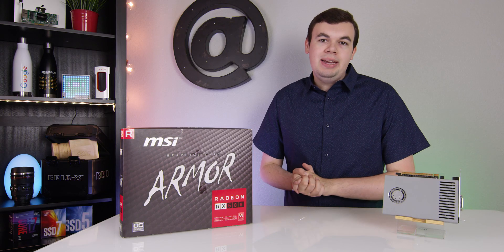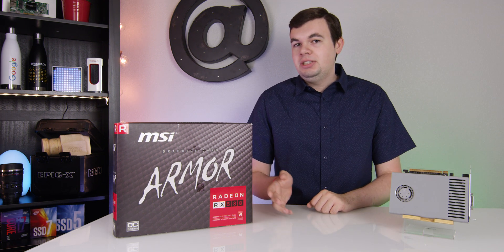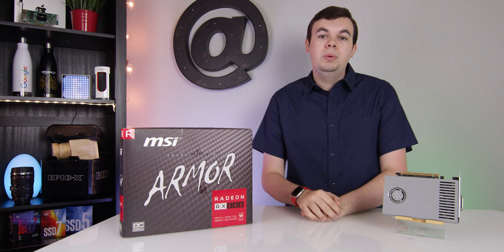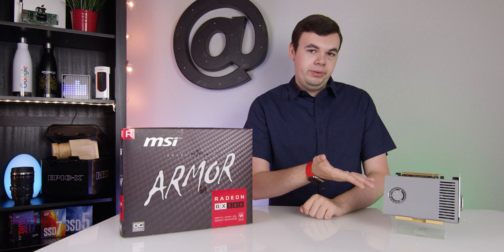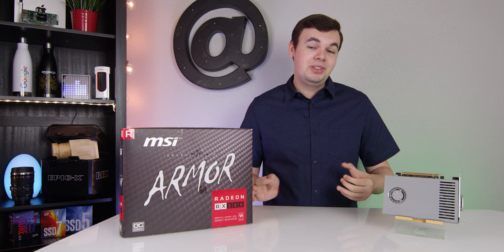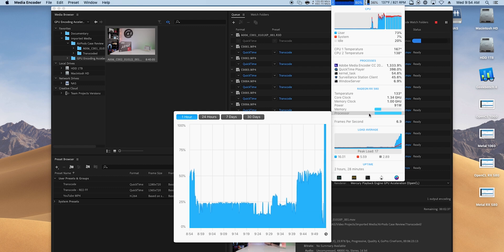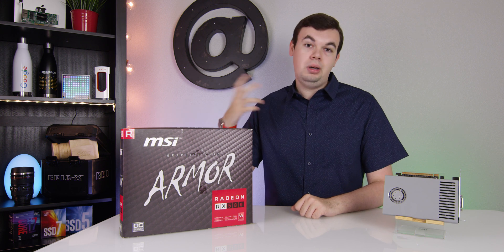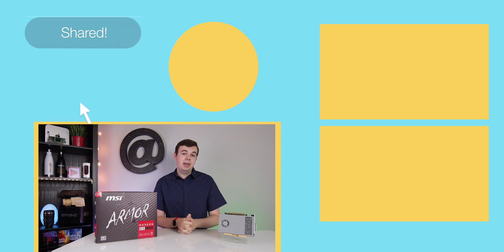Does GPU Matter in Video Encoding? (YES!)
In this video we answer the question about whether or not a GPU makes a difference when it comes to video encoding. They do make a difference with exporting graphics accelerated transitions, but what about raw video straight form the camera?